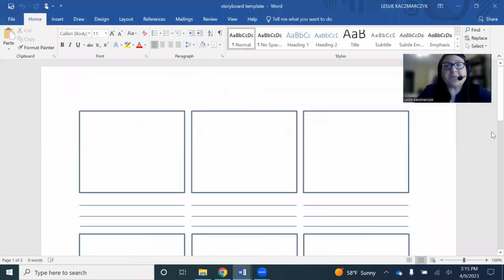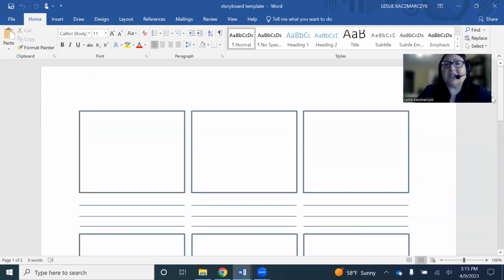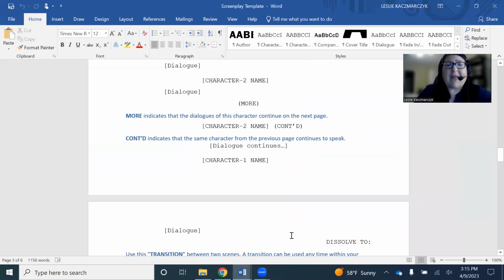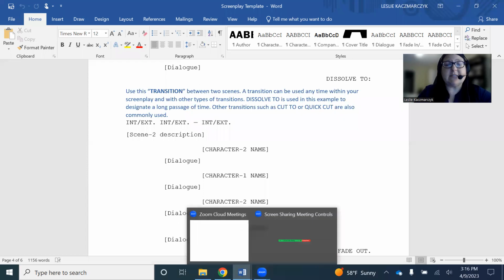Having Students Create Short Films to Analyze Literature Circle Texts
This project was adapted from an article published by Rick Marlatt in the Journal of Adolescent & Adult Literacy.

Marlatt, Rick. "Ditch the Study Guide: Creating Short Films to Analyze Literature Circle Texts." Journal of Adolescent & Adult Literacy. vol. 63, no. 3, pp. 311-21, 2019.